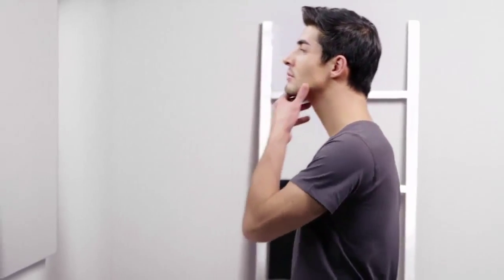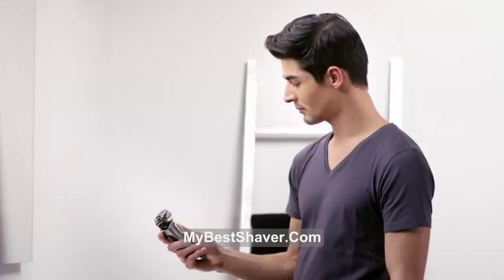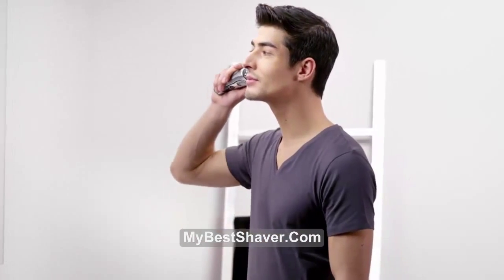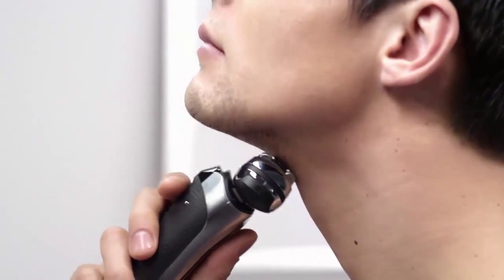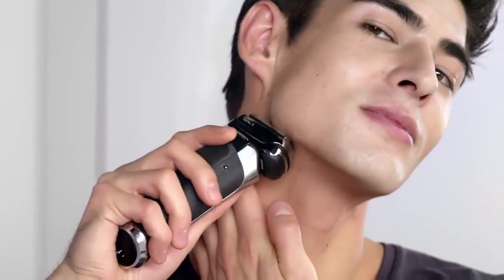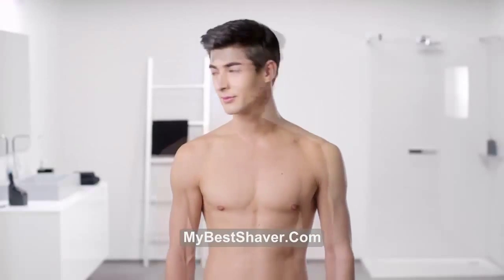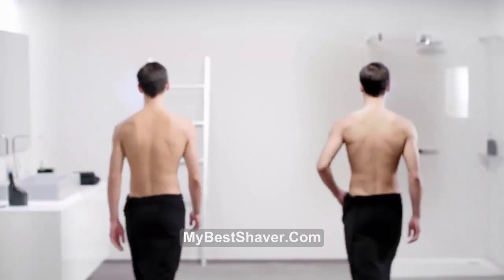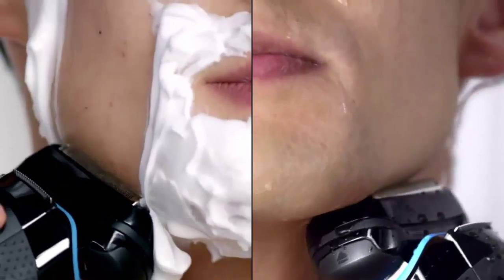How to use Best Braun Series 9 Shaver | MyBestShaver.Com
Braun Series 9 is our most efficient and comfortable shaver. Find out more about how to get an ultimate shaving performance and skin comfort with the Braun Series 9 shaver.